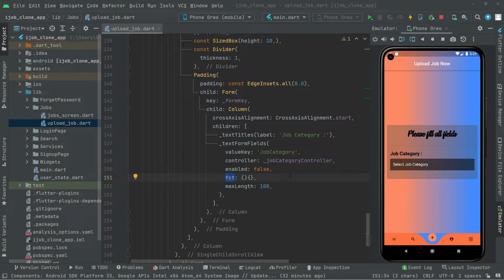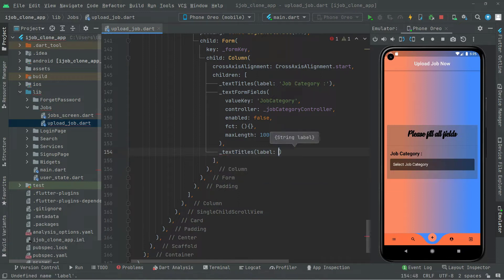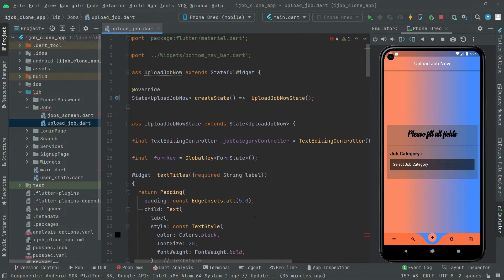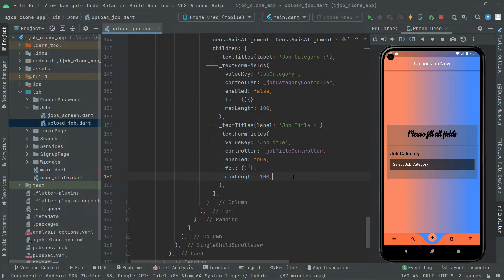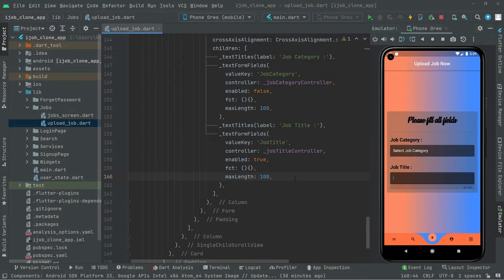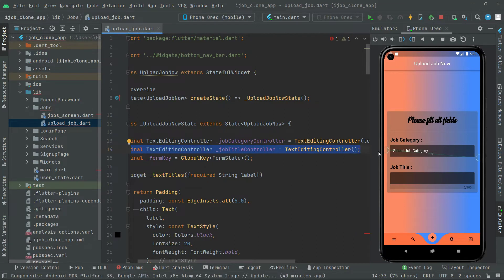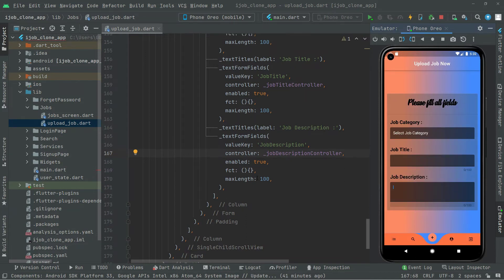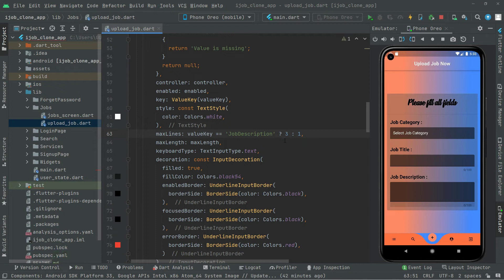Flutter Tutorial for Beginners | iOS & Android Jobs Social Media App Android Studio Course 2023